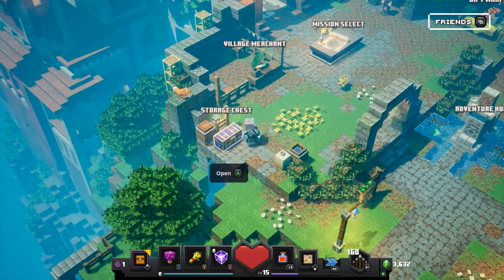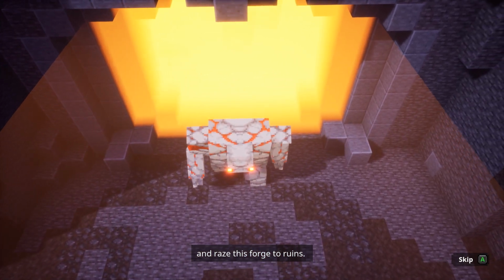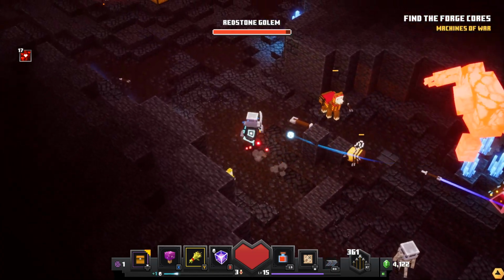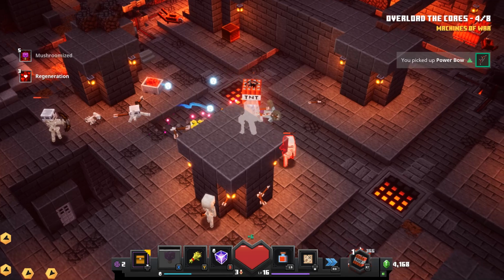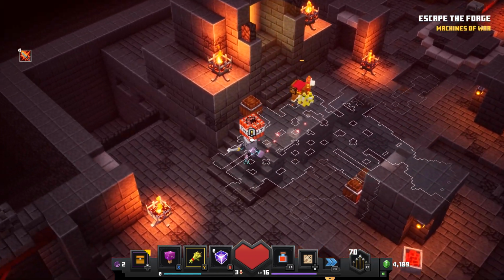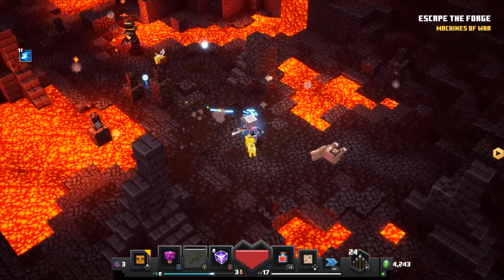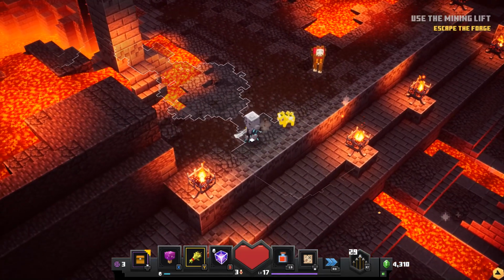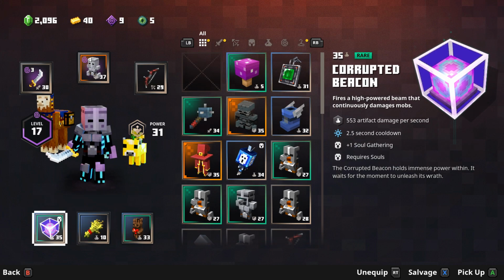Let's Play Minecraft Dungeons - Episode 8 - Fiery Forge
Let's Play Minecraft Dungeons! Become a Mule today! It's Free!